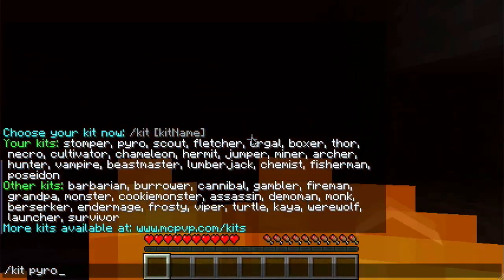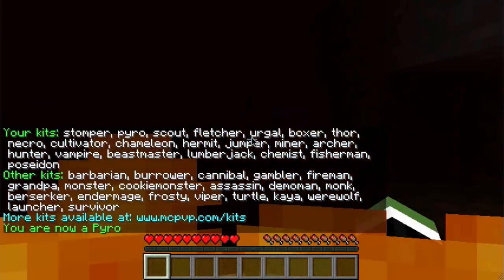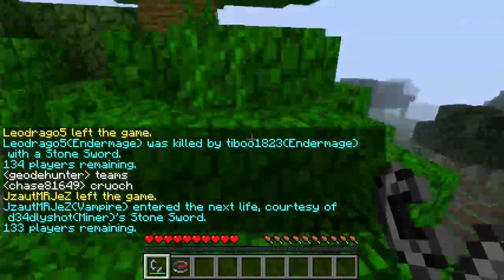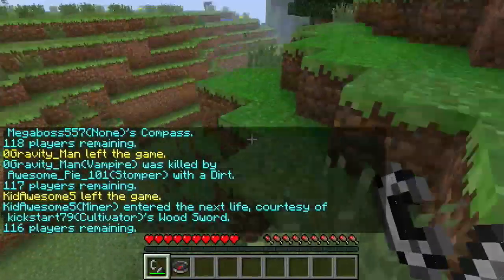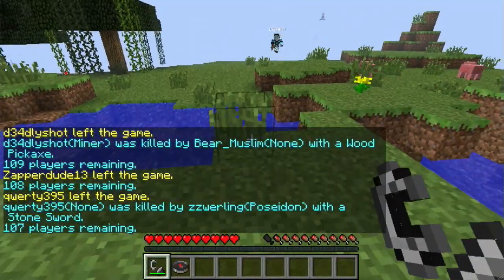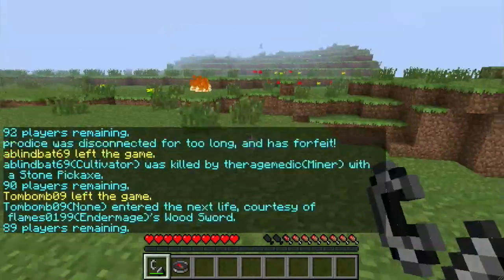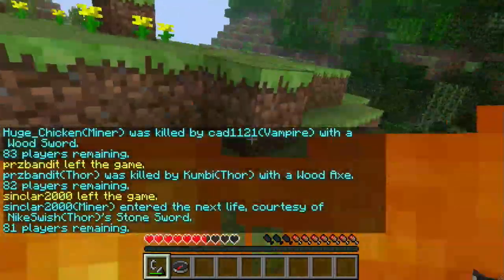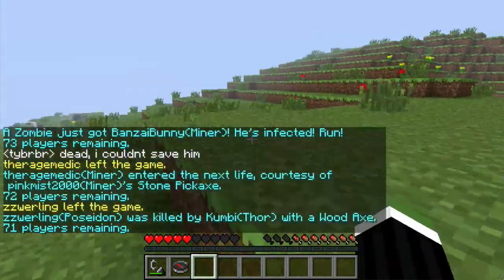[Minecraft: Hunger Games] PYRO KIT Review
Josh never got chance to try this as a child, so he'll do it in Minecraft instead for your viewing pleasure.